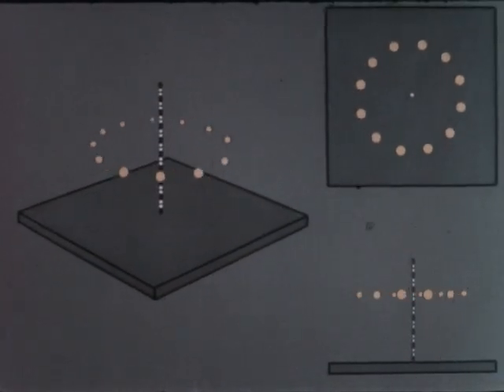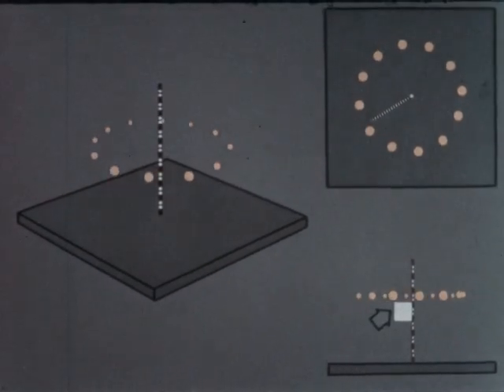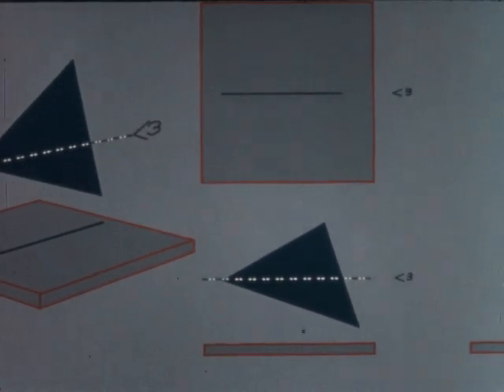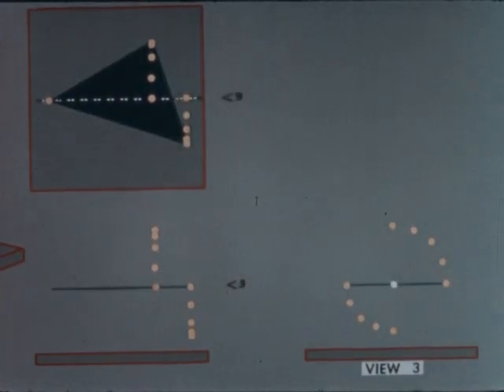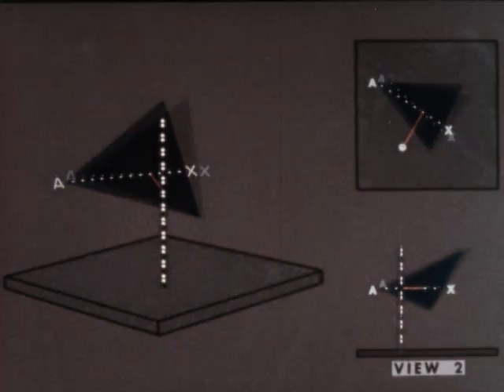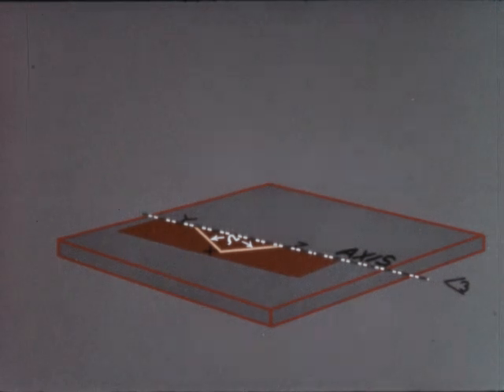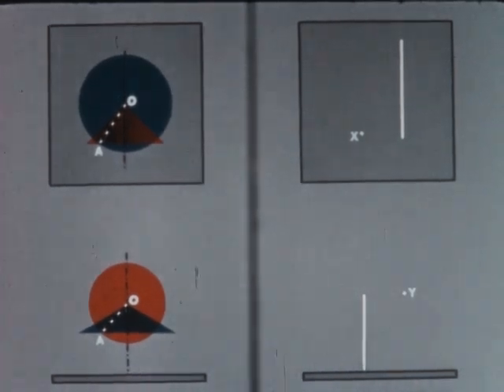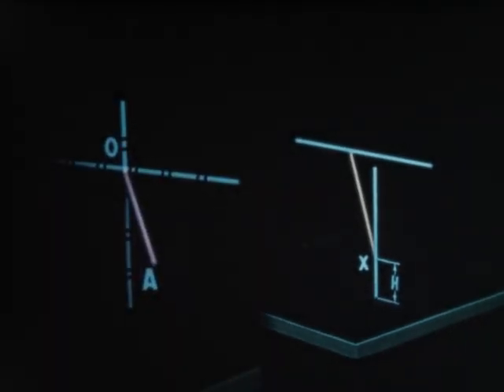Revolutions (1961)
Discusses the principle of revolution involves the rotation of points around an axis while the observer remains stationary. This concept is fundamental in various applications, including power transmission and space exploration. The rotation of a point about an axis creates circular paths, and the relationships between these paths and the axis can change based on the axis's orientation. The text discusses how to visualize and measure angles and shapes through revolution, including the dihedral angle between planes and the angles a line makes with a plane. It emphasizes the importance of maintaining right-angle relationships and the use of right cones to determine connecting lines at specified angles.

revolution, rotation, axis, observer, circular paths, dihedral angle, planes, angles, right cones, visualization, measurement, relationships, power transmission, space exploration, manipulation, geometry.